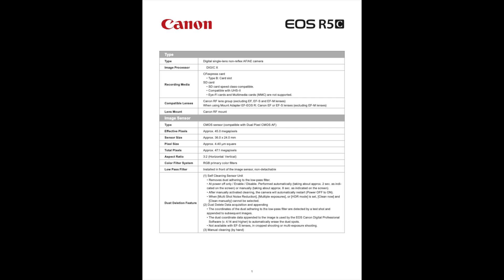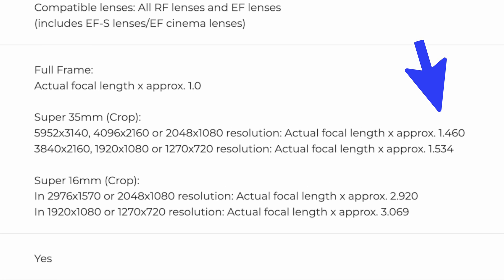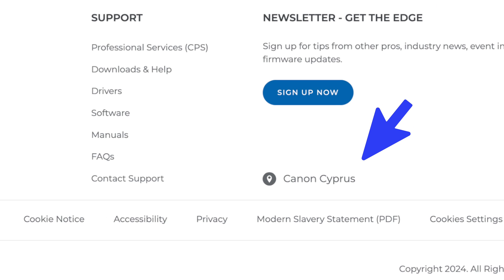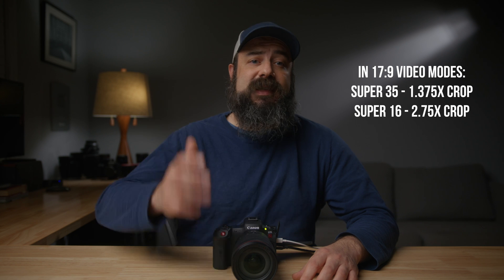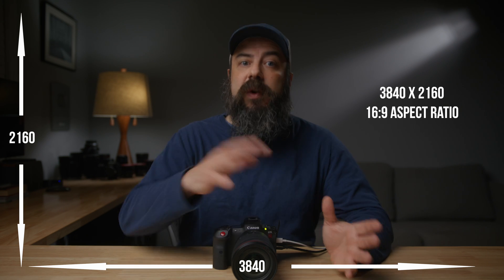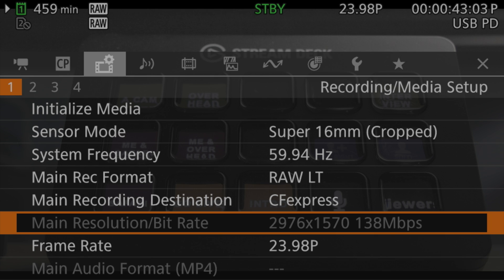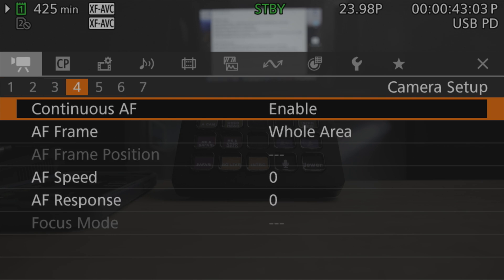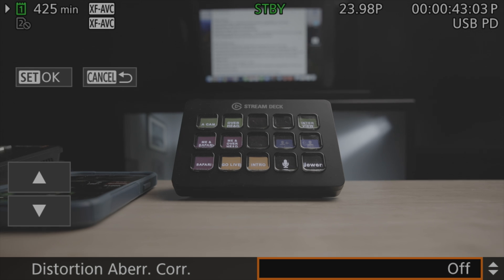Canon R5C - Crop Factors Explained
All of the crop modes and crop factors on the Canon EOS R5C and how to calculate them. Super 35, Super 16, Lens Corrections, Digital Stabilization, UHD vs DCI, multiple crops.

Canon R5C

CAMERA GEAR:
Studio Camera
Studio Lens
Camera 2
Camera 3
Vlog Camera
Wide Angle Zoom Lens
Standard Zoom Lens

OTHER GEAR:
7" Camera Monitor
5" Camera Monitor
1TB CFExpress Type B Card
512GB CFExpress Type B Card

TABLE OF CONTENTS:
0:00 - Motivation For This Video
1:43 - Crop Modes in Video
2:32 - How To Calculate Crop Factors
4:39 - 17:9 vs 16:9
6:39 - Lens Corrections
9:34 - Digital Image Stabilization
10:14 - Multiple Crops
11:13 - Wrapping It Up